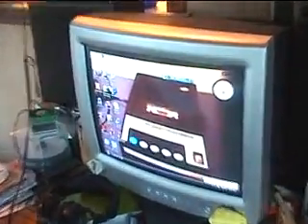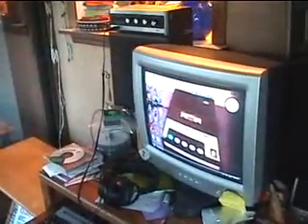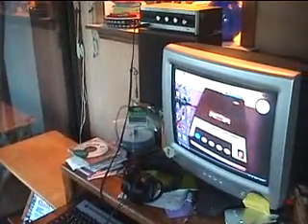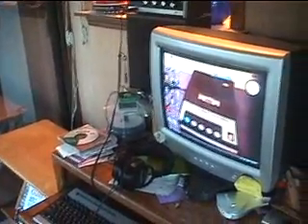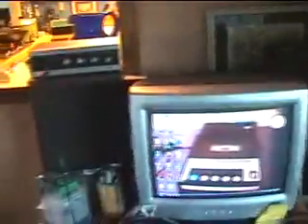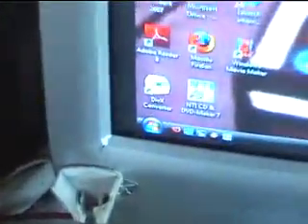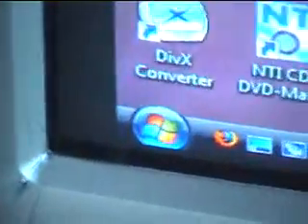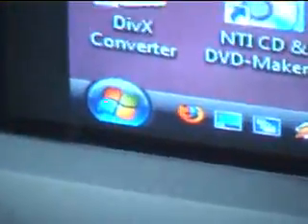My Place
I "quick" tour of some inside of my house, mainly my rooms.